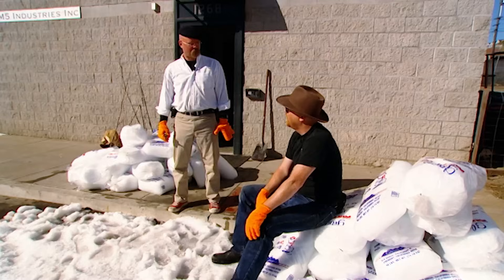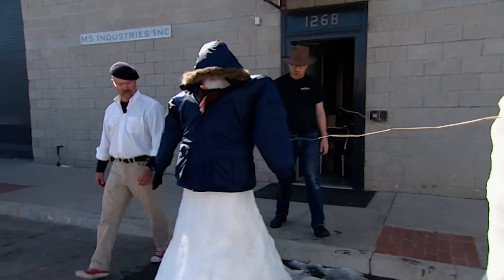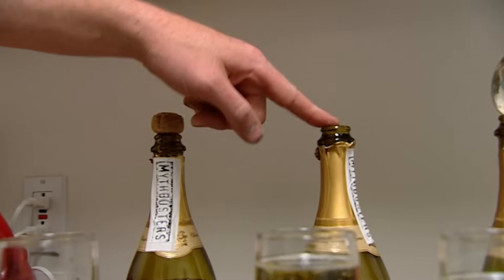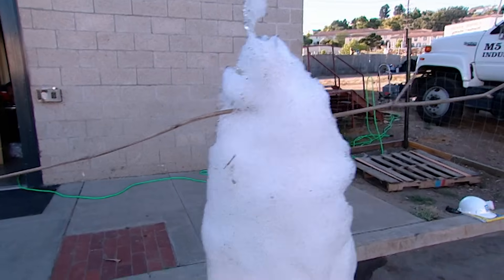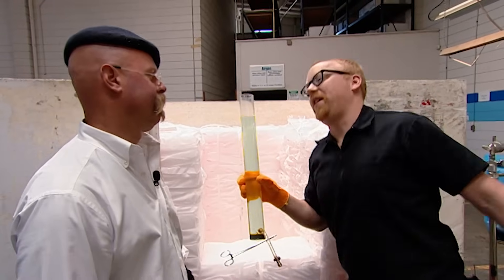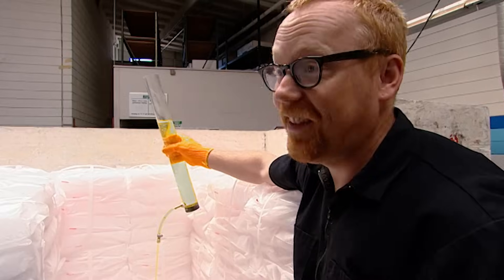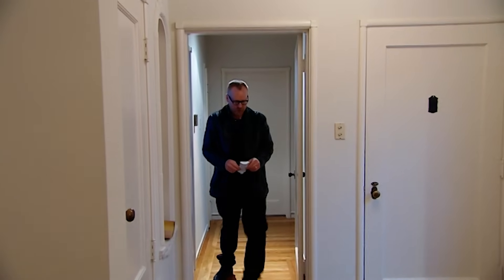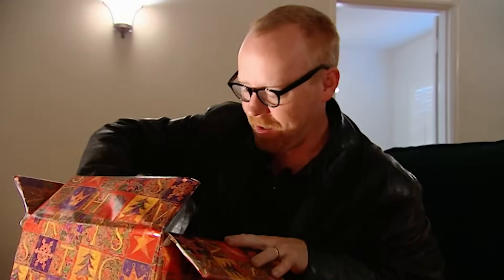Christmas Myths: Frost, Fire & Fizz | MythBusters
From champagne tricks to deadly icicles and melting snowmen, the MythBusters unwrap winter’s weirdest wonders, because even holiday cheer has a science.